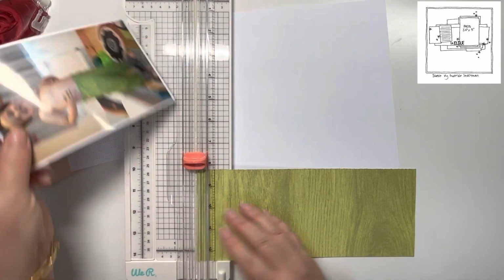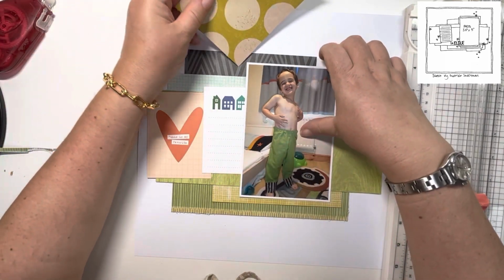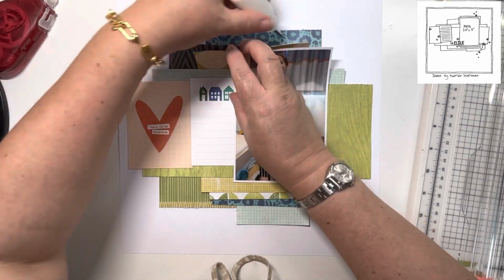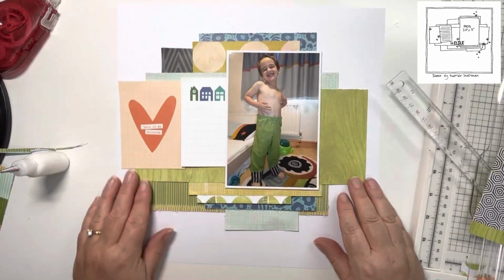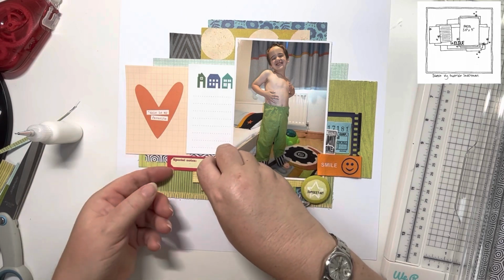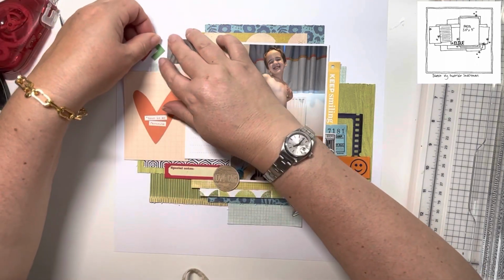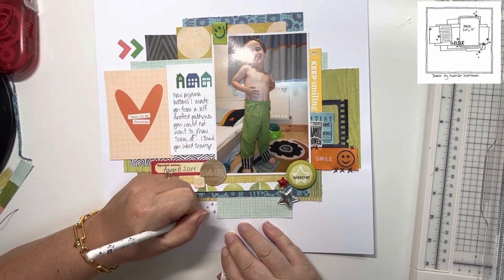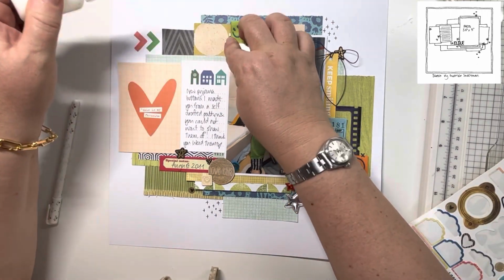Scrapbook Process Video #268 30dscbl12 Day 22 using Vicki Boutin Print Shop and Elle’s Studio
Today it's Day 22 of 30 Days of Sketches with Christie's Beautiful Life where each day a  new sketch is created exclusively for the series. This is round 12!

Today's sketch has been provided by Melinda Sweetman who is @MelindaSweetman here on YouTube

Christie has created a playlist for us all to add our videos to - with one click you can be entertained for days as more and more videos are added! Be sure to check it out:

My Etsy Store (for international orders of Flair and JD3DPrint products):